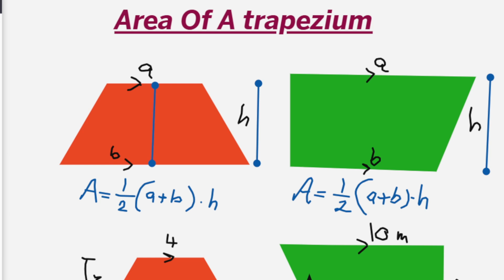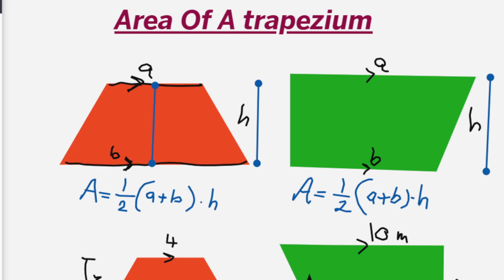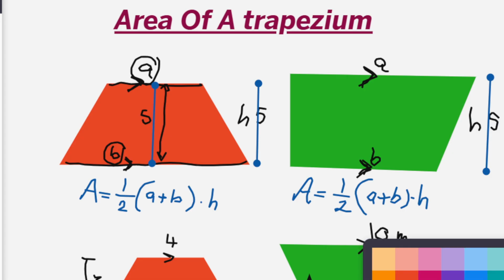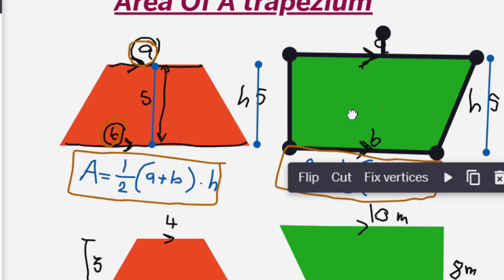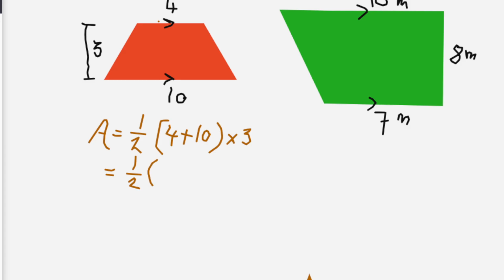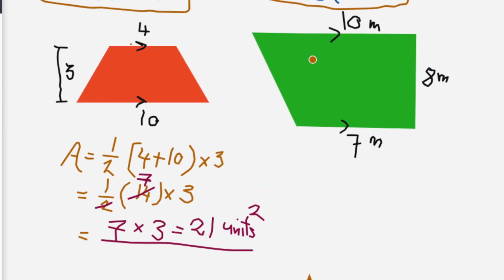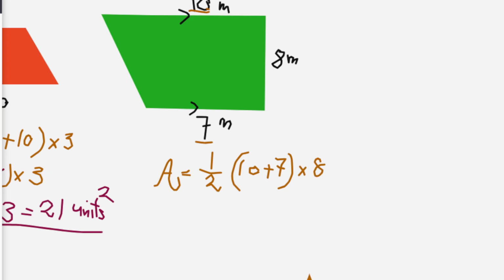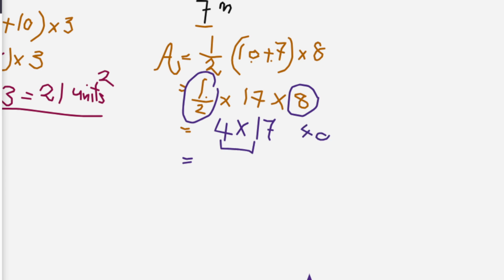Area of a Trapezium – Fully explained plus examples.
Learn how to calculate the area of a trapezium quickly and easily! Perfect for IGCSE & GCSE Maths students.
Watch step-by-step solutions with clear explanations. Don’t forget to practice the questions in the description!